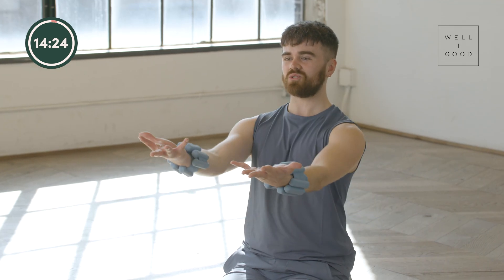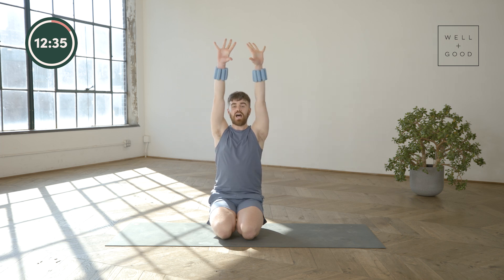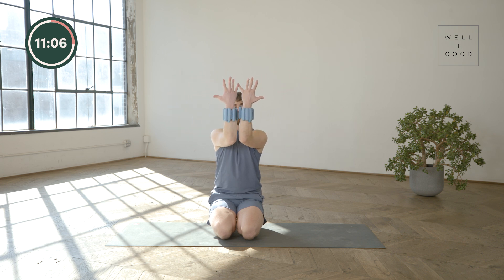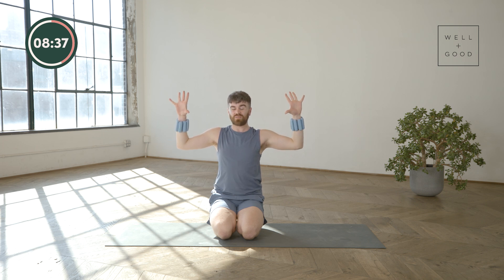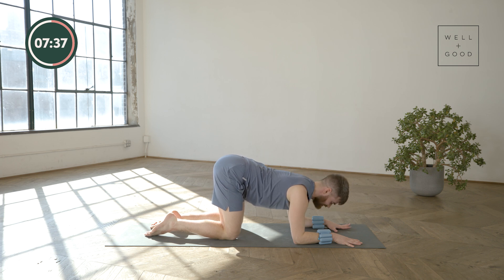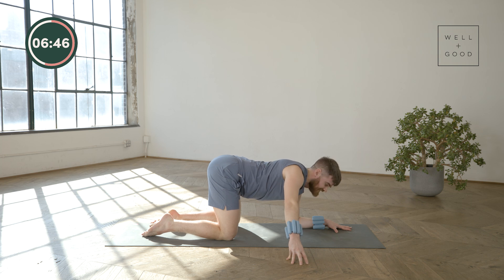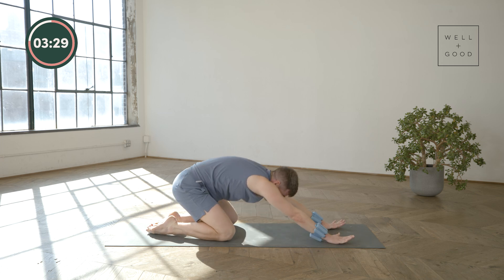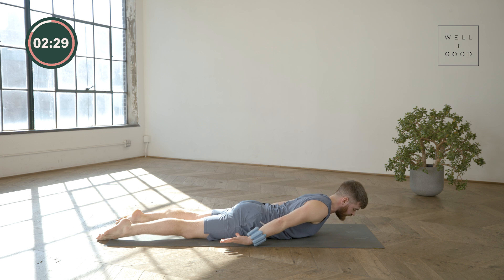15 Minute Wrist Friendly Pilates Workout | Good Moves | Well+Good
This 15 minute workout sequence is all about the wrists! Go from wrist-pain friendly to wrist-pain free as East River Pilates Trainer, Brian Spencer, guides you through several mobility moves. Stretch and strengthen those wrists with the help of wrist weights or your bodyweight, the choice is yours!

Love Brian? We do too.